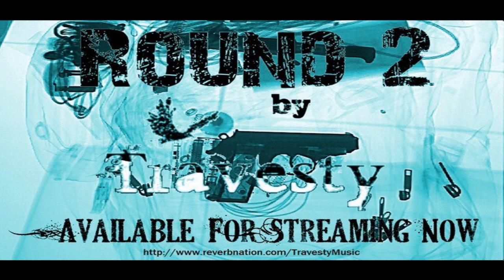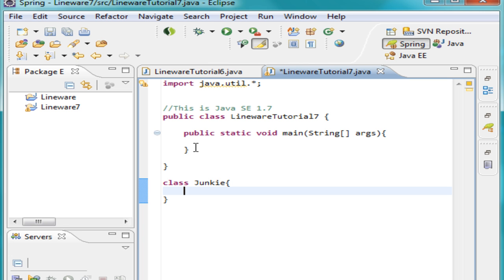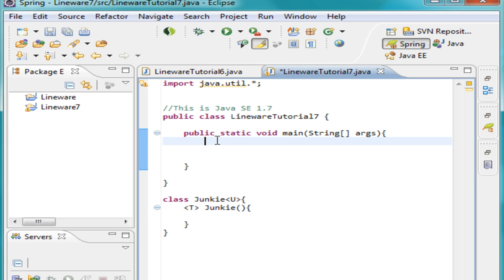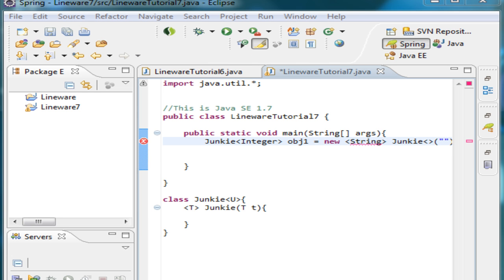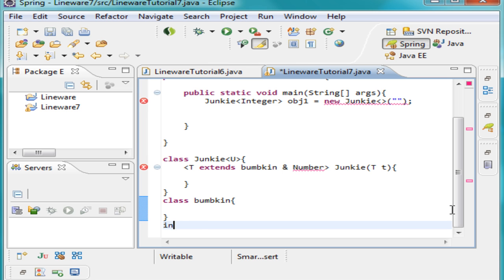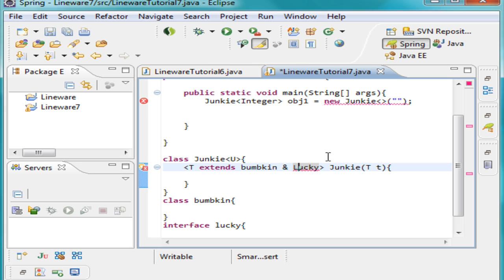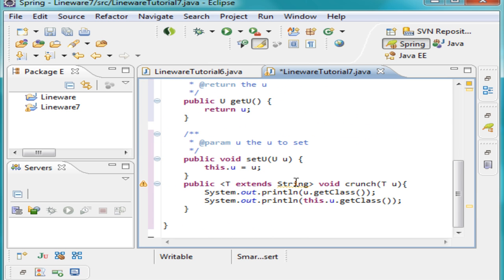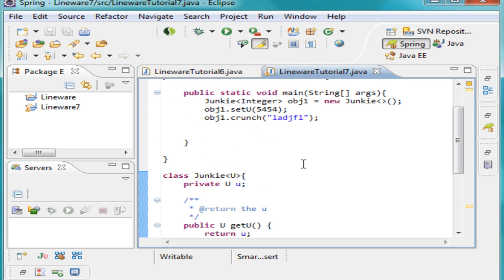Java Jdk7 Tutorial 26 Generic Constructors and Bounded Type Parameters